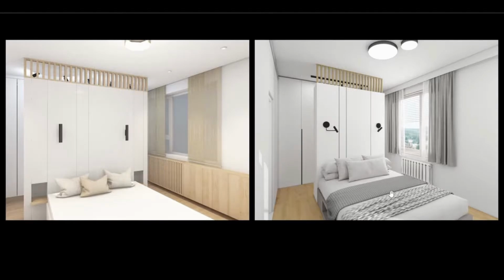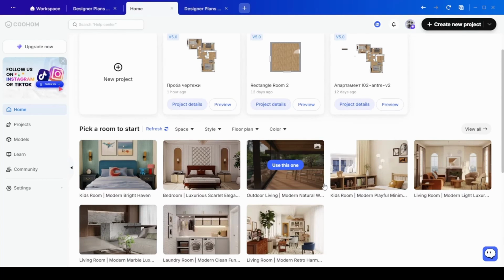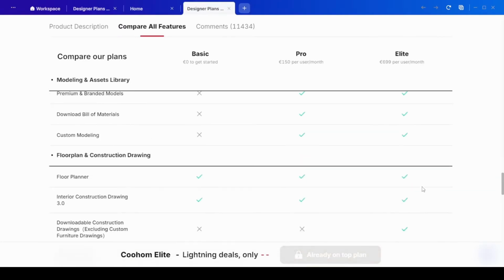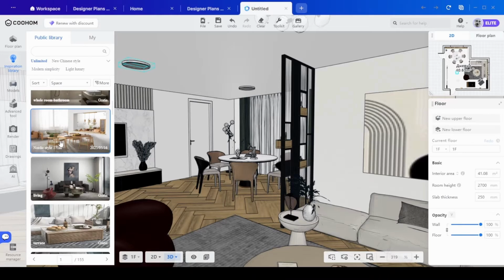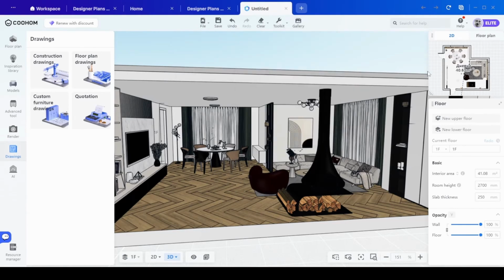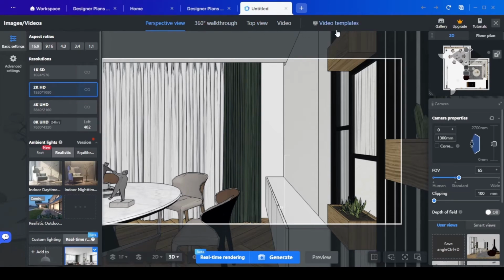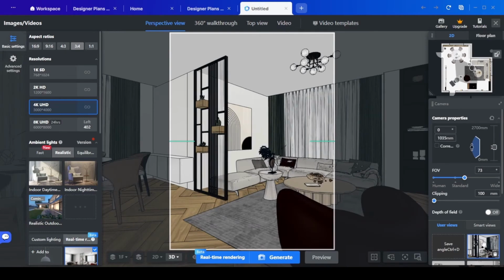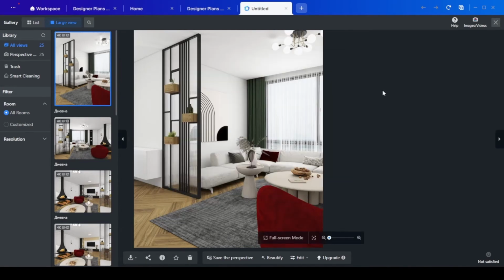Stunning Renders Made Simple: Fast & Easy with Coohom | Software overview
Coohom is a powerful cloud-based software that allows you to create high-end, photorealistic visualizations for both interior design and architecture—fast and easy. I’ve been using it for a year now, and it has drastically improved my render quality while cutting my workflow time in half. That’s why I’m so excited to share it with you and show you all the features that will help you level up your work as an architect or designer.